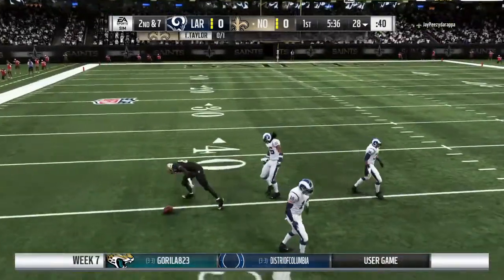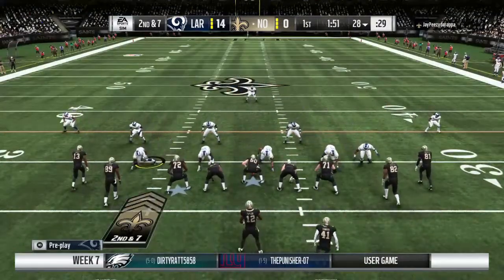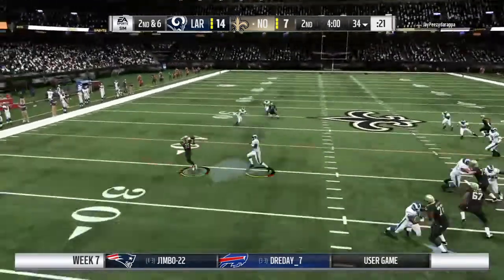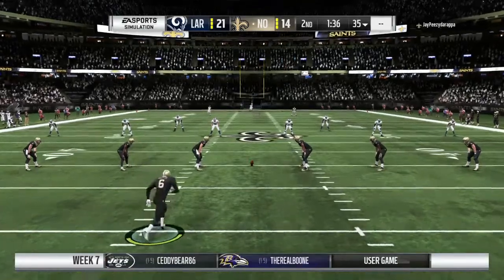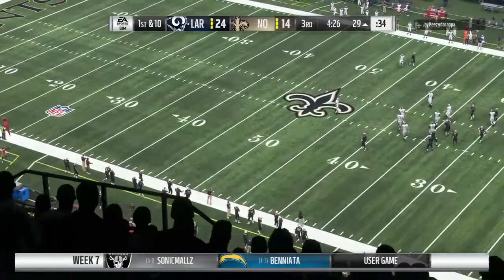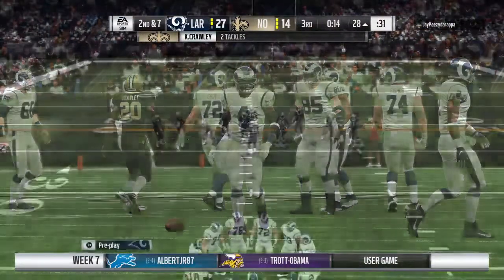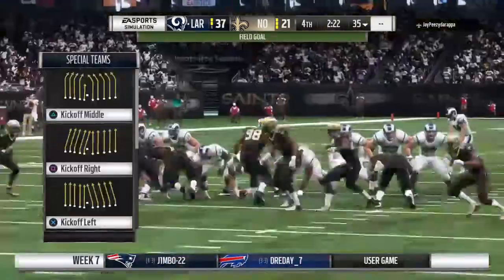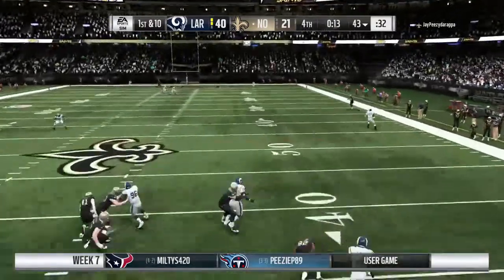WBML Rams vs Saints